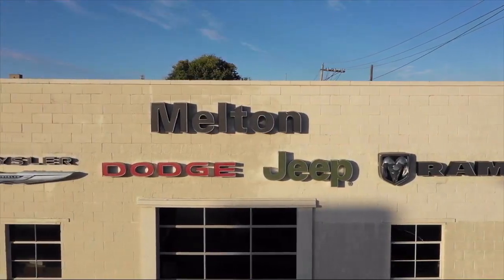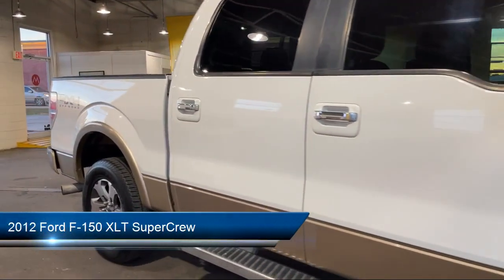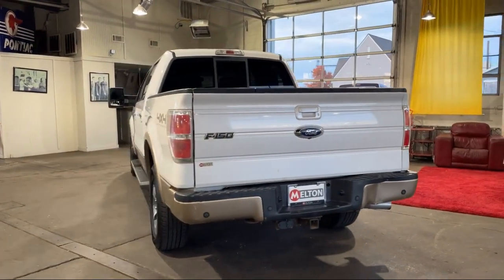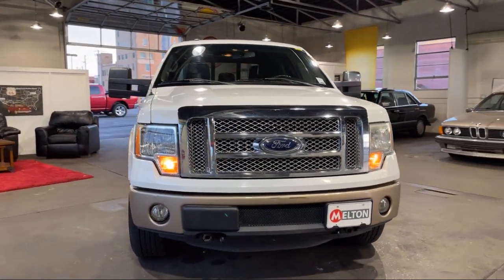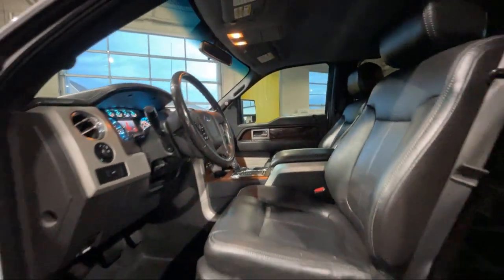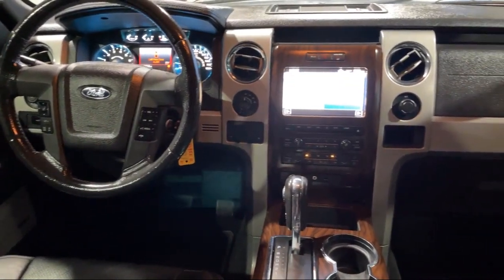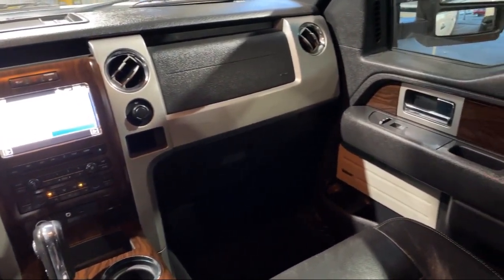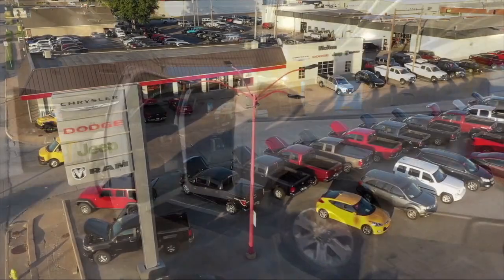2012 Ford F-150 XLT SuperCrew Claremore Tulsa Owasso Broken Arrow Bixby Collinsville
2012 Ford F-150 XLT SuperCrew Stock Number: 118086 Vin:1FTFW1ET7CFA57346.

Melton Sales
200 N. Lynn Riggs Boulevard